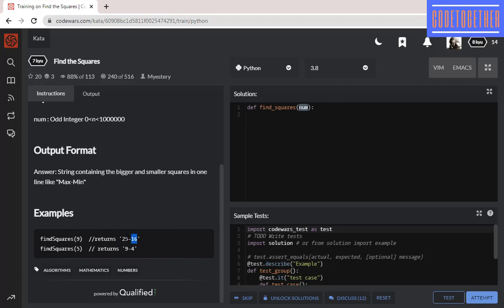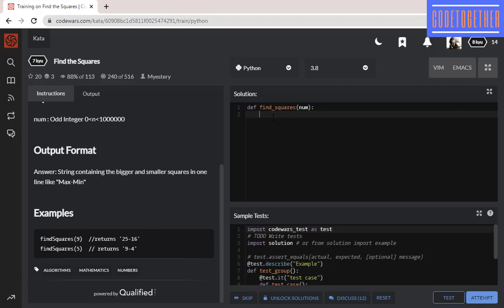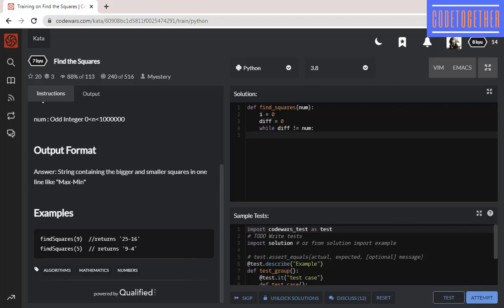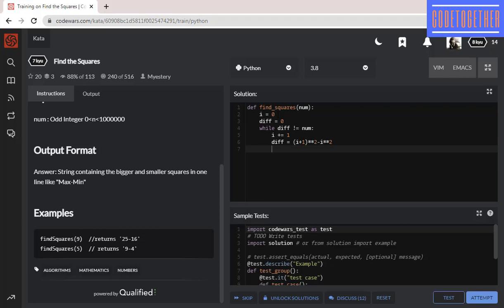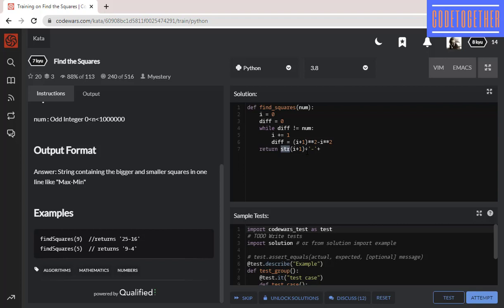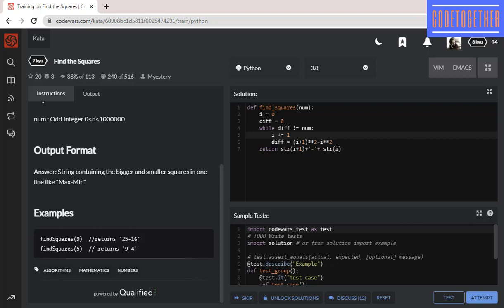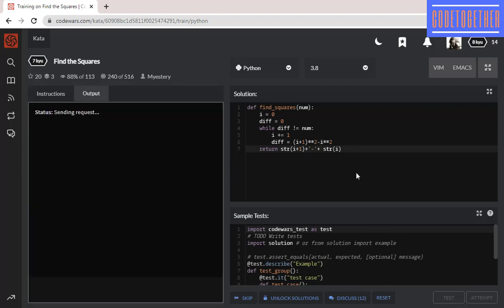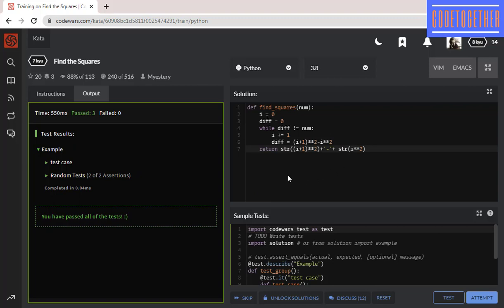Codewars python challenge #7- Find the squares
Learning python with Codetogether - Solving 7kyu kata (find the squares) from codewars.com